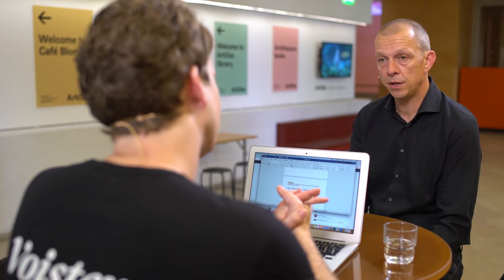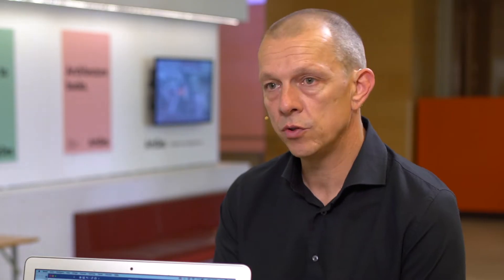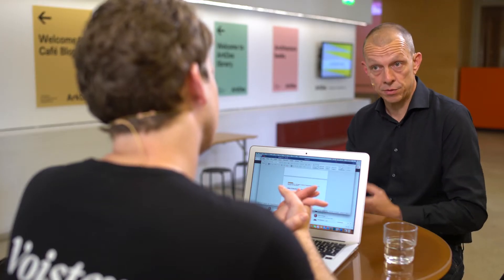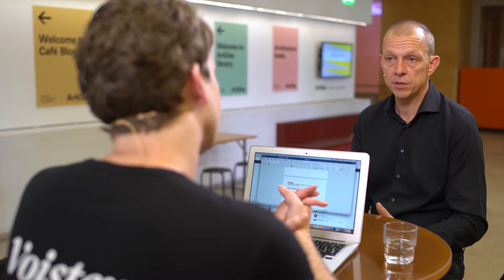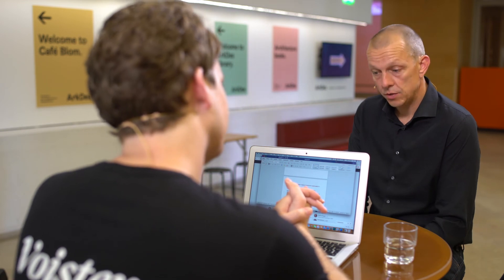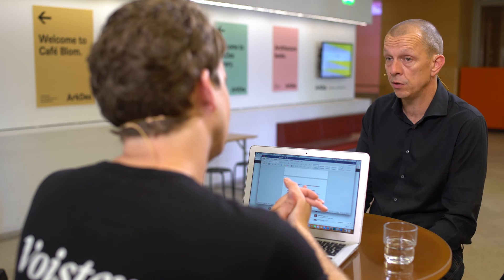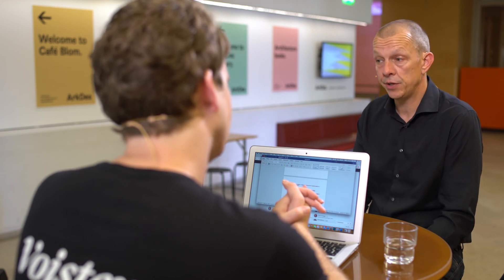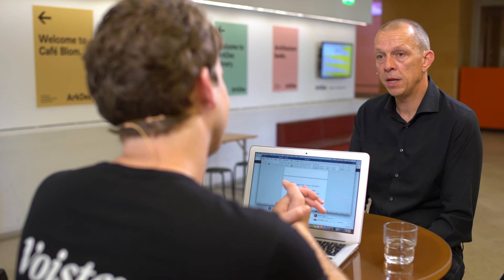Så blir IoT säkert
Installera och glöm är ofta devisen när det kommer till IoT och som därmed blir ett stort säkerhetshot. För att IoT ska bli säkert krävs det att trafiken handskas med separata verktyg och att datan övervakas. Det menar Peter Sandkuijl, Head of Security Solutions Engineering EMEA på Check Point.